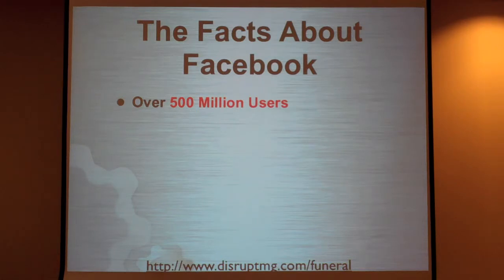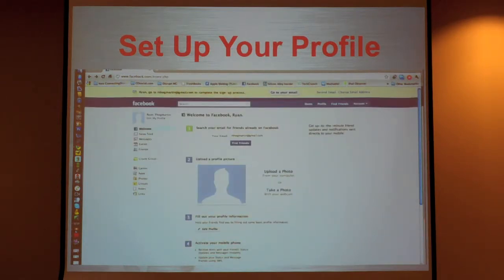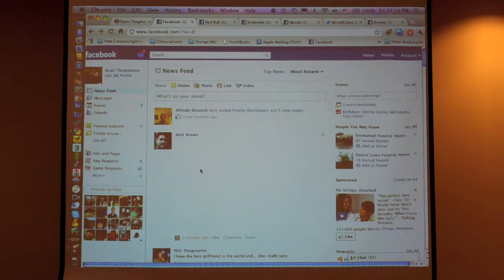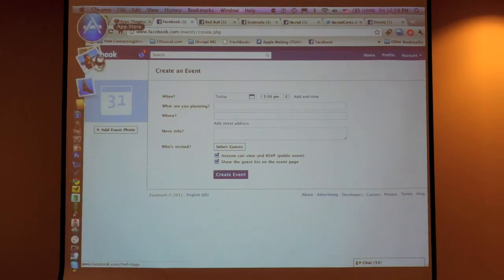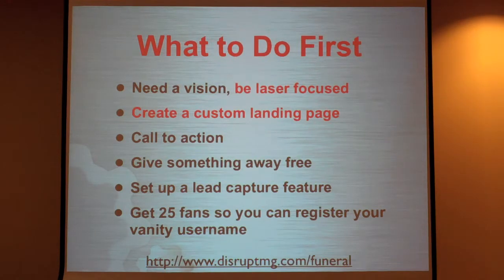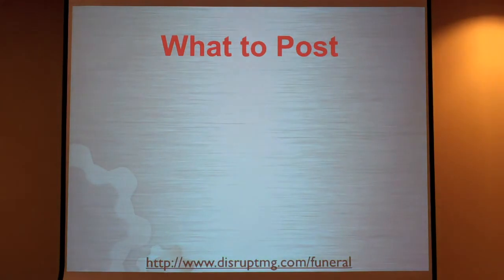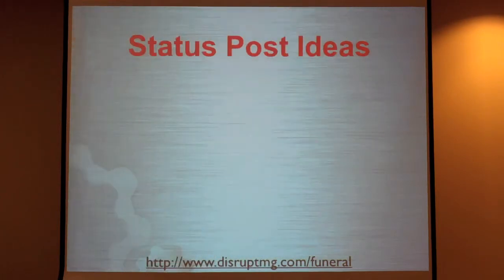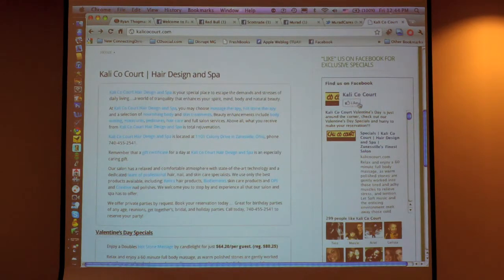Facebook: For Me? Facebook For My Funeral Home? - Part 2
- Facebook and Social Media are taking marketing to new heights, even for the funeral industry. This video is part 2 of a presentation given by ConnectingDirectors.com CEO Ryan Thogmartin on using Social Media and Facebook in the funeral industry.